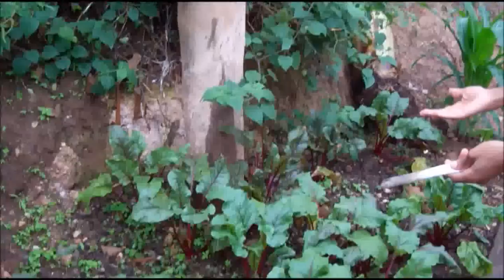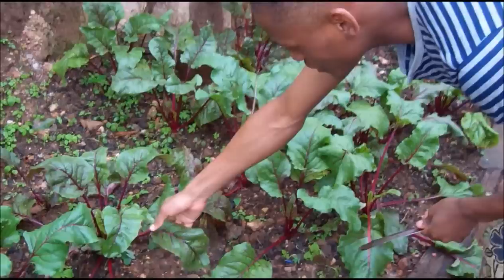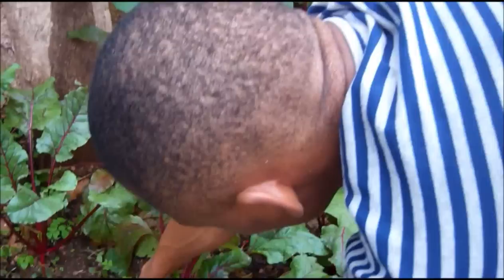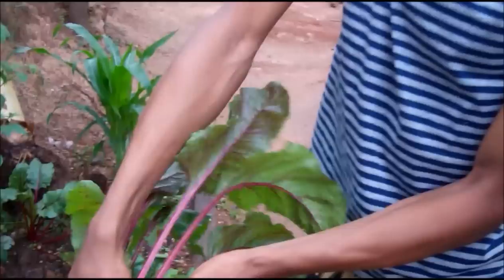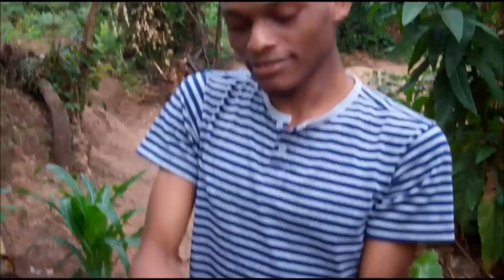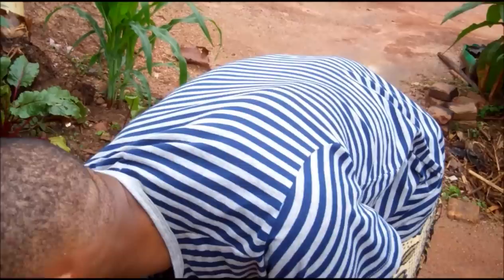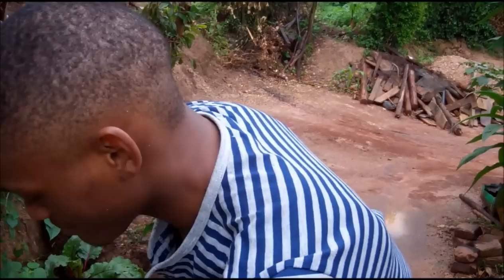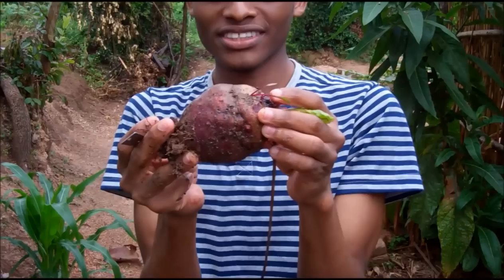Beetroot project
answering some questions about growing beet root plant in Uganda